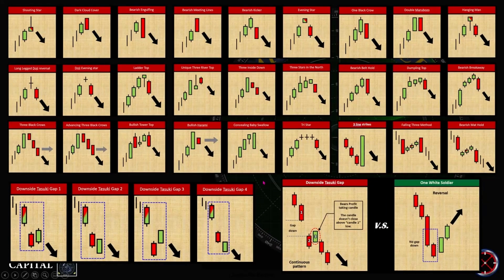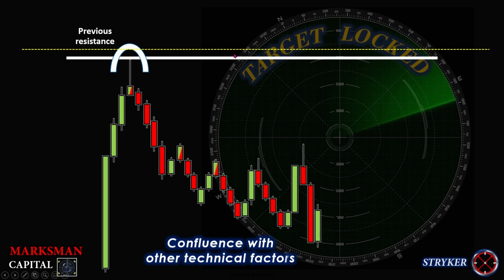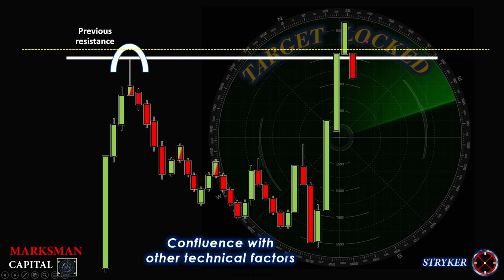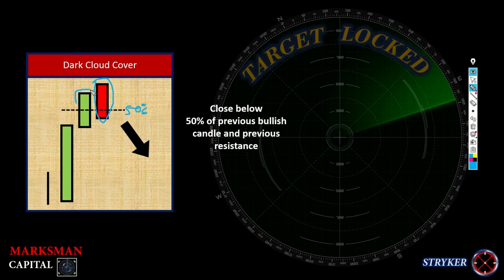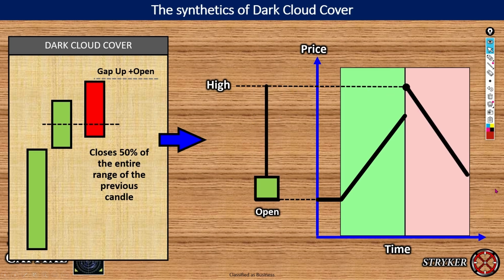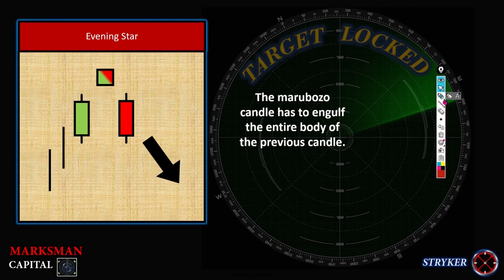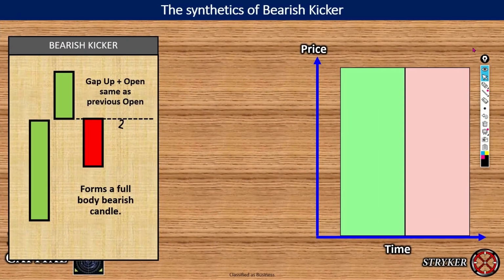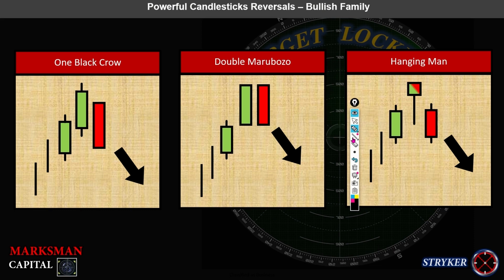Powerful Bearish Candlesticks Combinations Part 1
Technical Analysis for Investors and Traders to plan their entry and exits